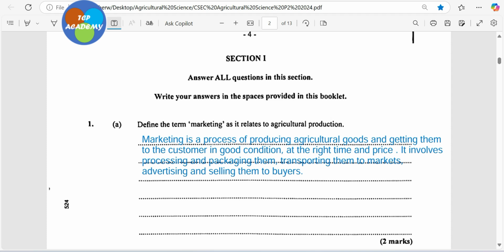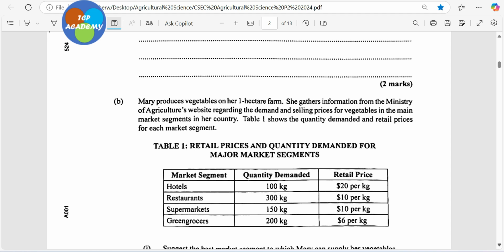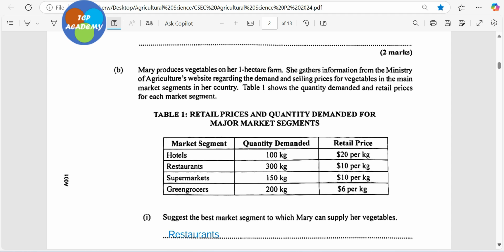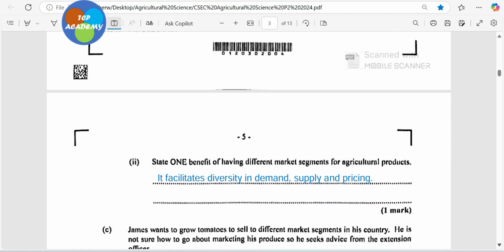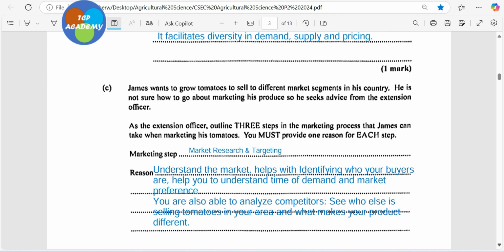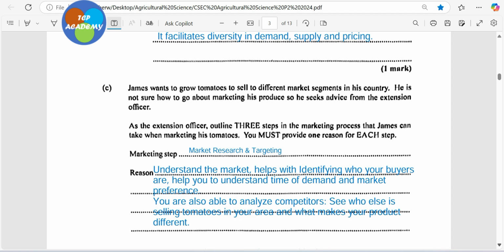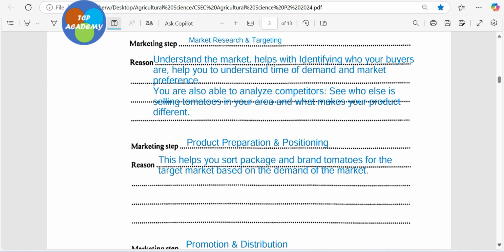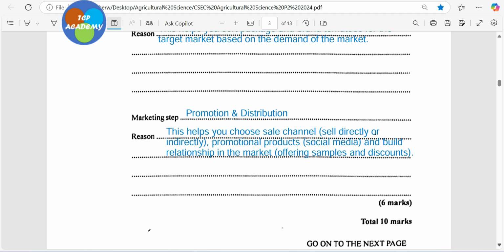2024 CSEC agricultural Science paper 2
2024 CSEC Agricultural Science Q1